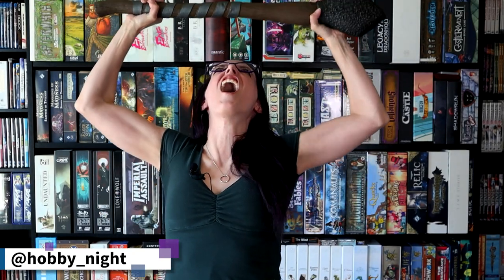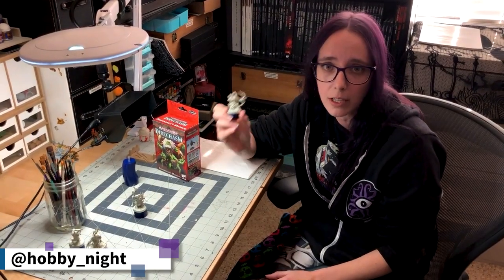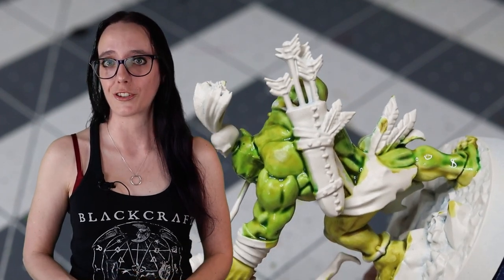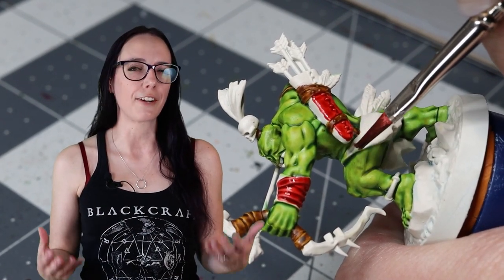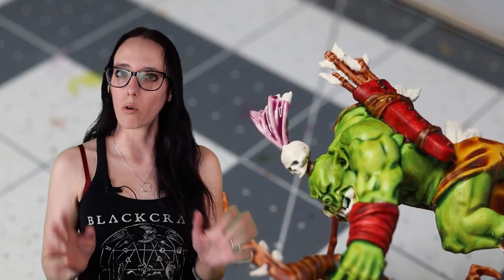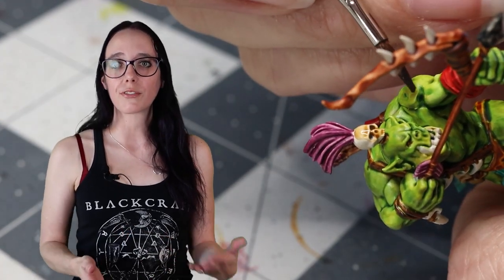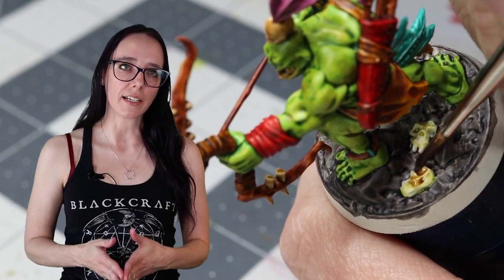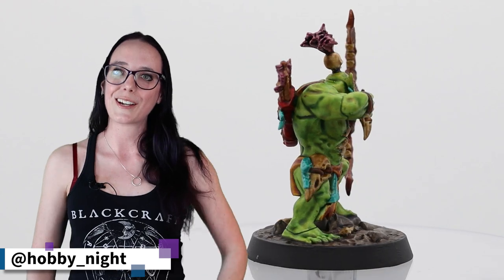Painting a Feral Ork Boy Archer | Headkrakka's Madmob | Warhammer Underworlds, Age of Sigmar, & 40k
This week I am painting up my favorite boy from the newest Warhammer Underworlds Direchasm warband! It's the hunter Dakko Sharp-Stikka from Hedkrakka's Madmob. He's just so cool!

I think this warband is going to be the perfect way for me to start practicing for the Beast Snagga's arrival because those boys also have a bit of a feral vibe to them!

Join me as I use the bright bold colors of Contrast paint to get this model ready for the tabletop!

Below are the paints I used:

Undercoat: Wraithbone

Base: Wraithbone

Contrast: Plaguebearer Flesh, Nazdreg Yellow, Black Templar, Darkoath Flesh, Blood Angels Red, Snakebite Leather, Magos Purple, Athermatic Blue, Skeleton Horde & Baslicanum Grey

Shade: Biel-tan Green & Agrax Earthshade